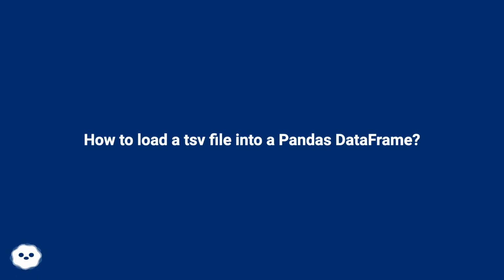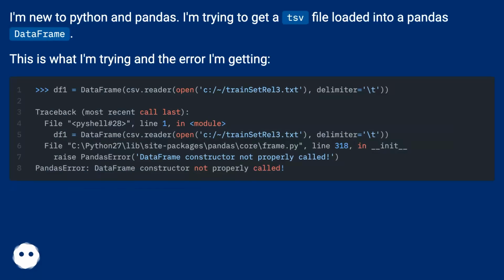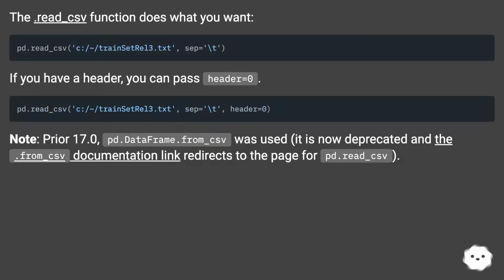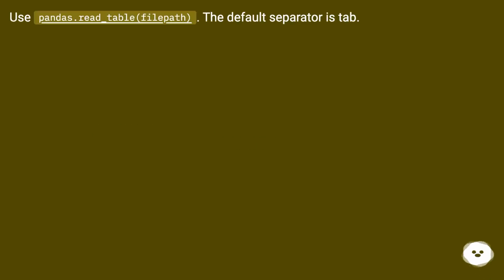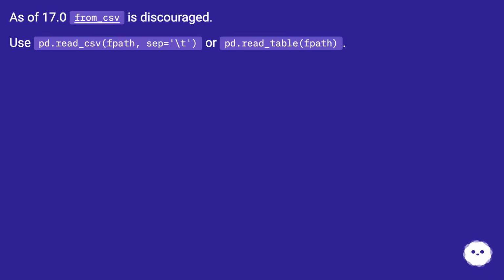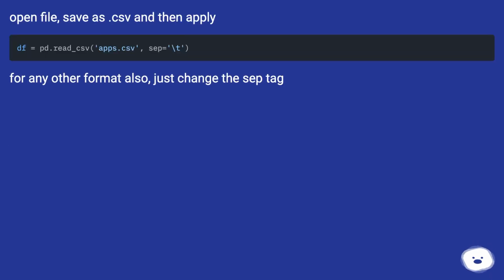How to load a tsv file into a Pandas DataFrame?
Chapters
00:00 How To Load A Tsv File Into A Pandas Dataframe?
00:27 Accepted Answer Score 288
00:57 Answer 2 Score 70
01:08 Answer 3 Score 112
01:25 Answer 4 Score 9
01:37 Thank you